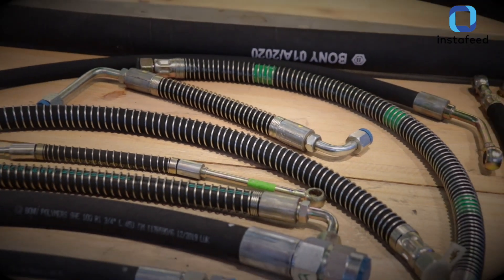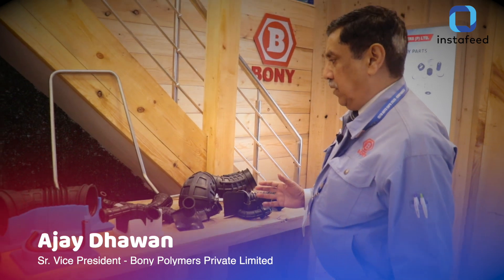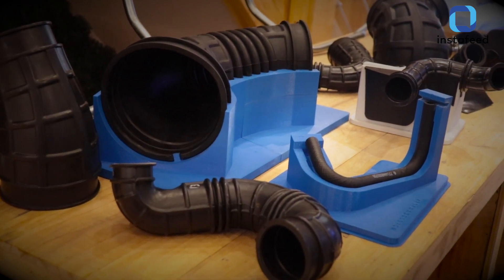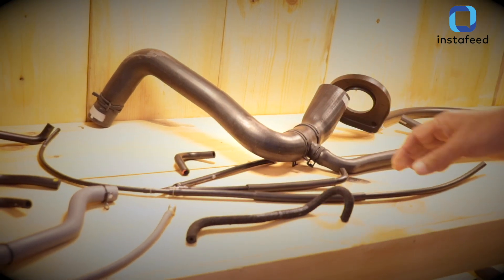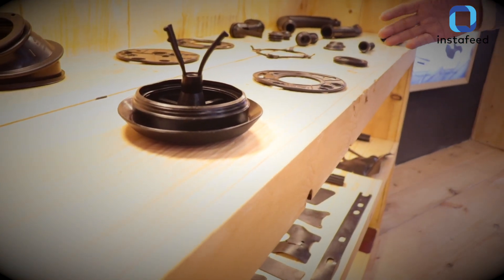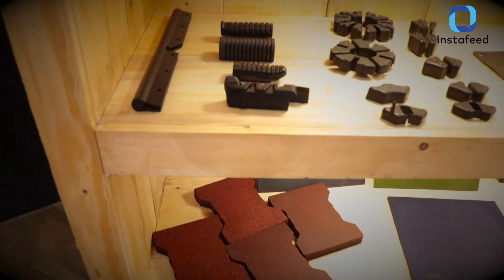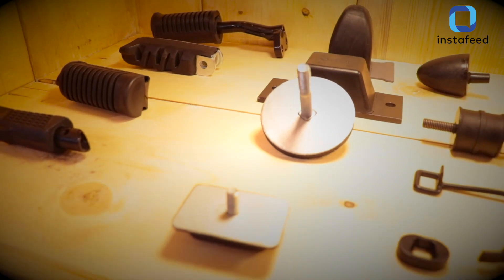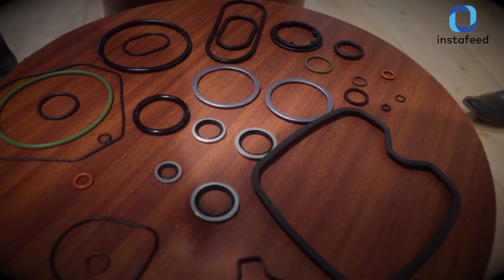Bony Polymers (P) Limited Outlets in Auto Expo Components 2020|Pragati Maidan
instafeed : सभी बड़ी खबरें  Latest News | Hindi News Live Updates | Breaking News | Politics | Bollywood | Cricket | Social | Viral | Health
instafeed | instafeed Live | Live Hindi News | Viral News

instafeed is India's best YouTube channel providing latest news stories from India and around the world. Covers latest news in politics, entertainment, Bollywood, Business and Sports.